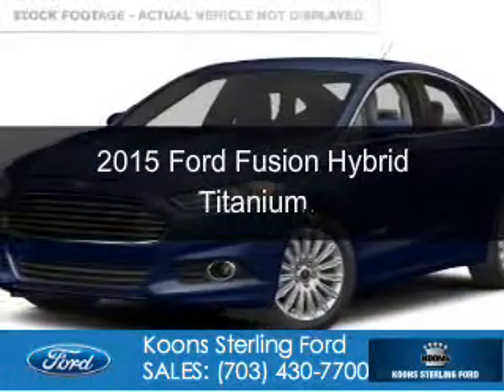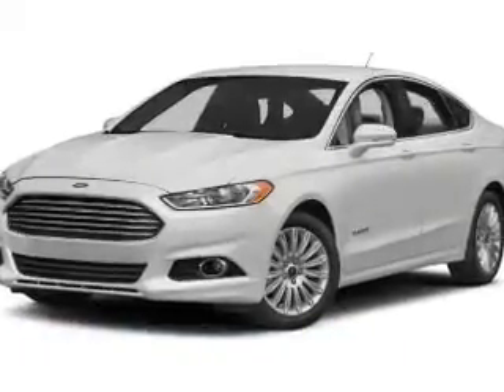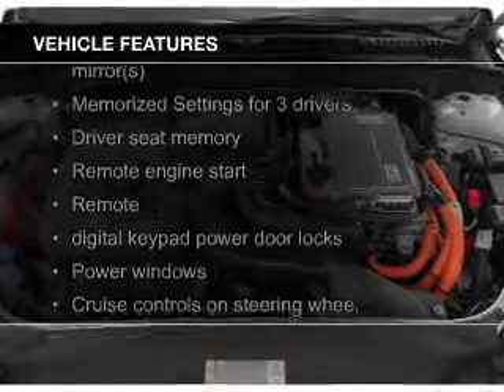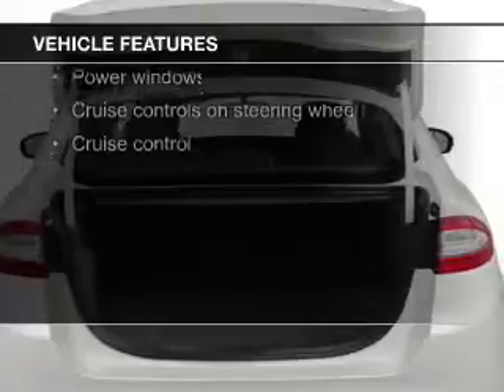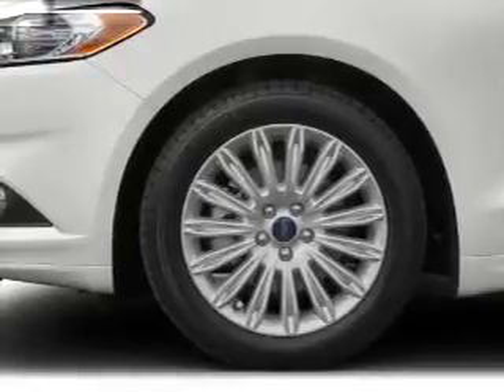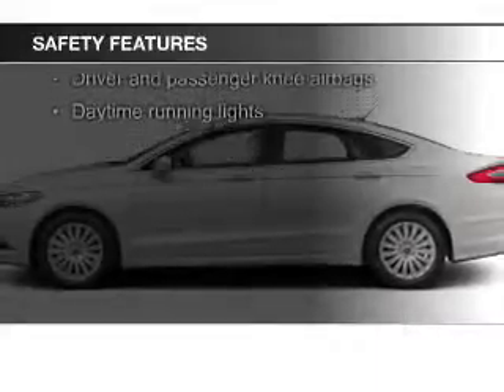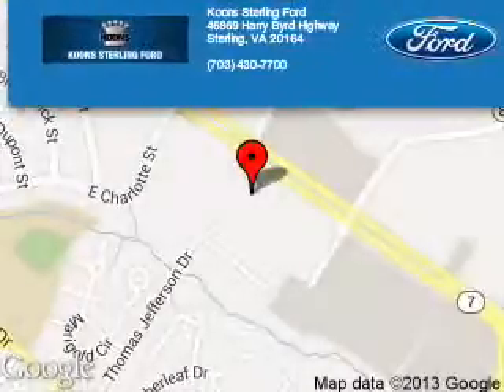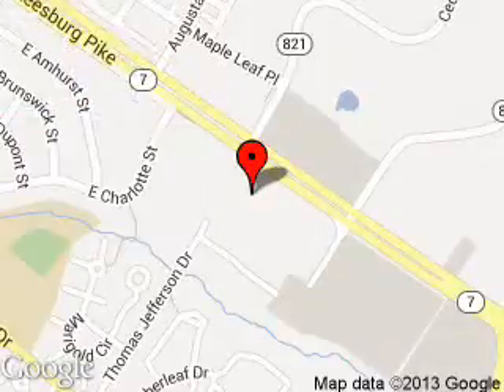2015 Ford Fusion Hybrid - Sterling VA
Phone:
Year: 2015
Make: Ford
Model: Fusion Hybrid
Trim: Titanium
Engine: 2.0 liter inline 4 cylinder 16 valve
Transmission: Automatic CVT
Color: Deep Impact Blue
Mileage: 0
Address:
46869 Harry Byrd Highway